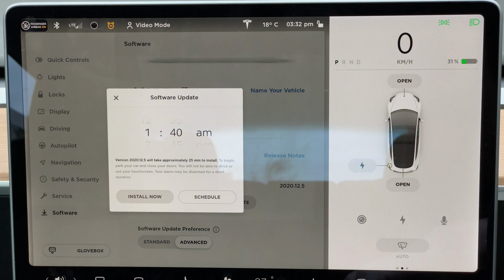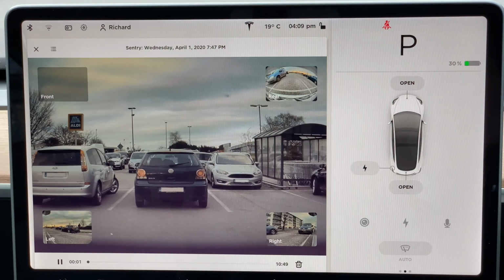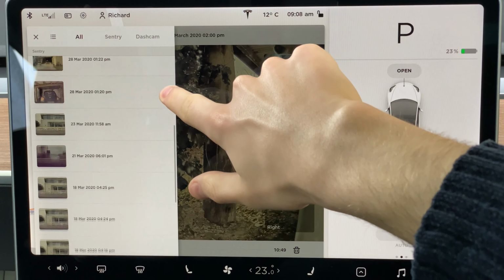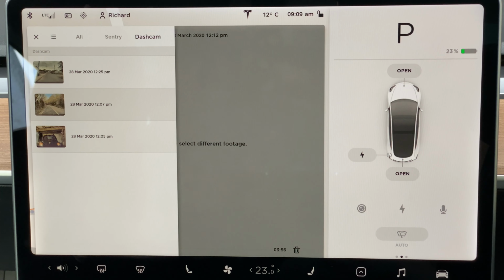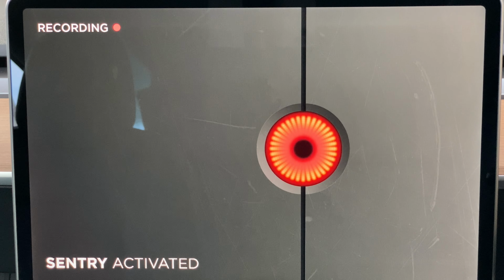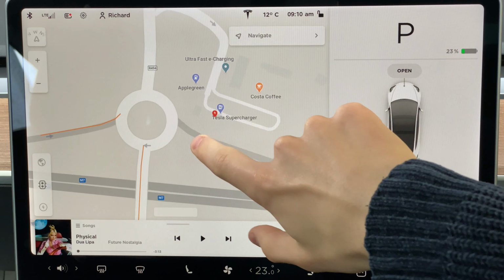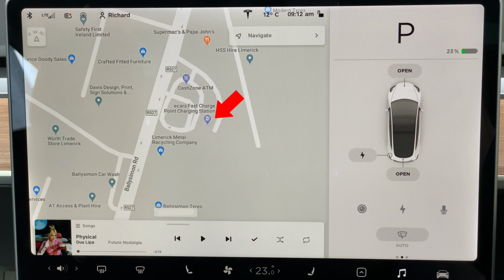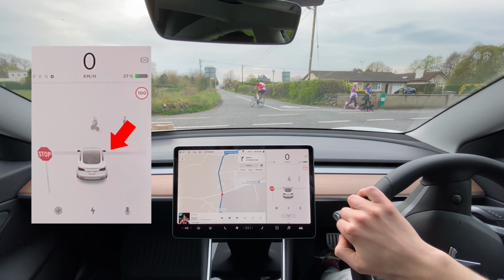2020.12.5 Update: We finally get a Dashcam Viewer!!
In today's video, we're going to look at the features of the latest 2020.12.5 update from Tesla.

In particular, we're going to explore the new Dashcam viewer, changes to Sentry Mode, and other minor changes added as part of the update.

If you're interested in buying a Tesla, feel free to use my Tesla referral for Tesla rewards!